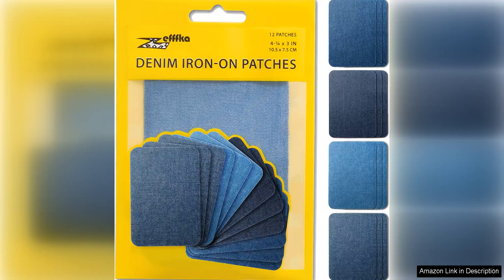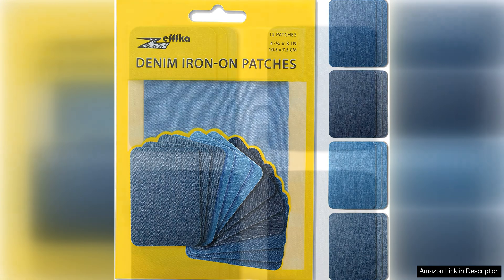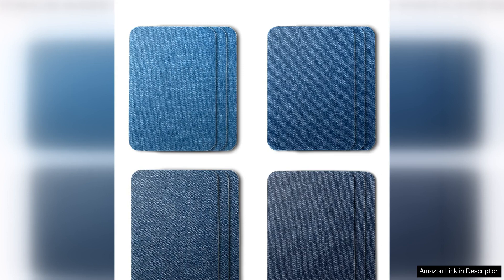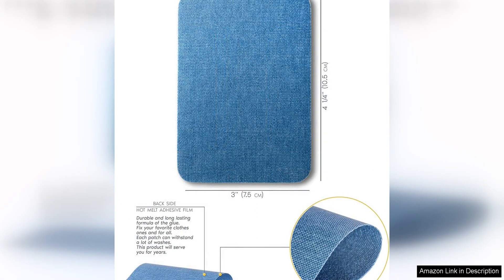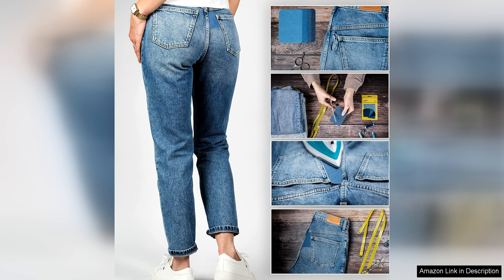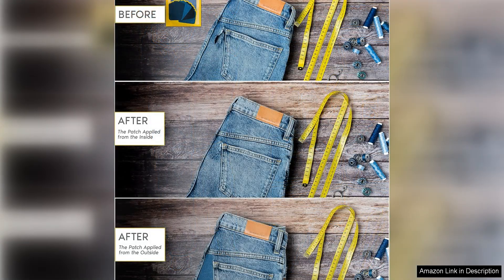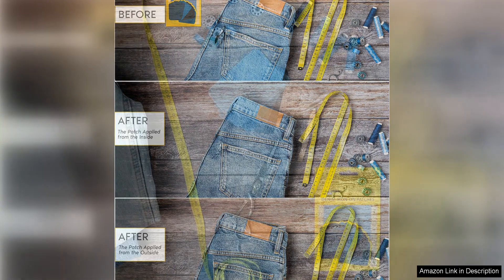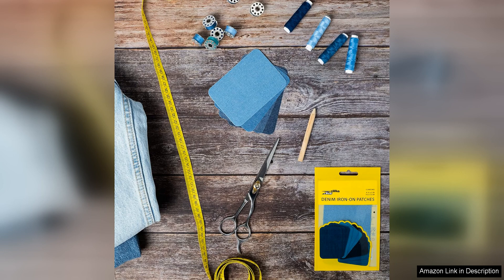ZEFFFKA Denim Iron-on Patches Repair Kit 12pcs 3"x4.25" 100% Cotton Strongest Review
I recently tried out the ZEFFFKA Denim Iron-on Patches Repair Kit, and I was thoroughly impressed with the quality and effectiveness of the product. The kit comes with 12 patches, each measuring 3"x4.25", which is a generous amount to cover a variety of holes or tears on clothing.

One of the standout features of these patches is that they are made from 100% cotton, which not only gives them a soft and comfortable feel but also ensures durability and long-lasting results. The patches are also designed to blend seamlessly with denim fabric, making them perfect for repairing jeans, jackets, or other denim garments.

The iron-on application process was straightforward and easy to follow. Simply cut the patch to the desired size, place it over the damaged area, and then apply heat with an iron. I found that the patches adhered quickly and securely to the fabric, providing a strong and reliable repair that held up well through multiple washes.

I was particularly impressed with the strength of these patches. They effectively covered up small holes and tears, preventing them from getting any larger and extending the life of my clothing. The patches also added a nice touch of style, with their classic denim look and subtle stitching details.

Overall, I found the ZEFFFKA Denim Iron-on Patches Repair Kit to be a high-quality and effective solution for repairing denim clothing. The patches are versatile, easy to use, and offer a strong and durable repair that can help extend the life of your favorite garments. Whether you're looking to mend a small tear or simply want to add a touch of customization to your clothing, these patches are a great option to have on hand.

In conclusion, I highly recommend the ZEFFFKA Denim Iron-on Patches Repair Kit to anyone in need of a reliable and easy-to-use solution for repairing denim clothing. With its quality materials and strong adhesive properties, this kit is sure to become a staple in your sewing or crafting arsenal.